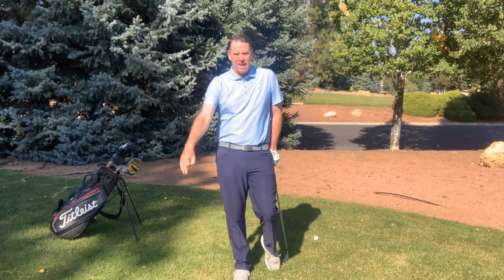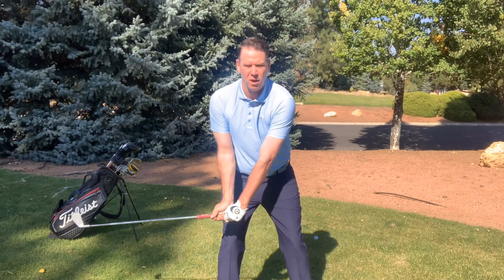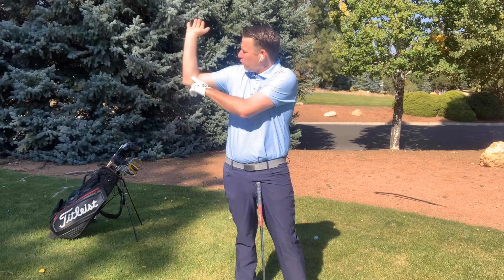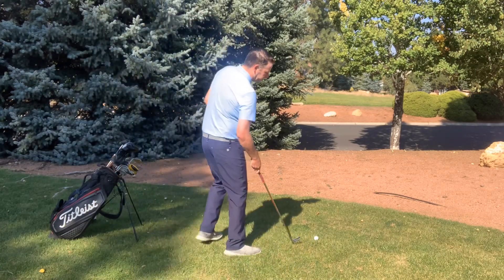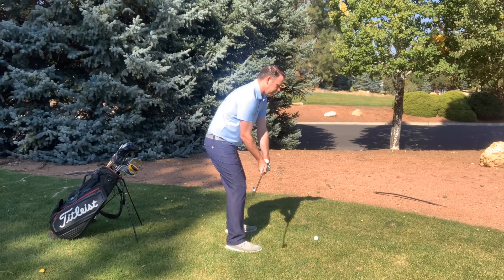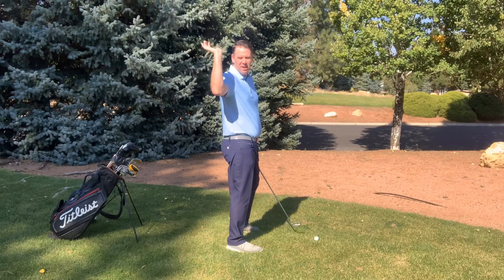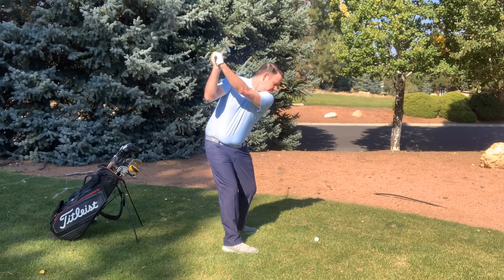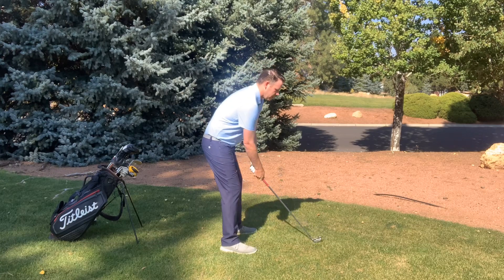GOLF: Step 3 Full Swing